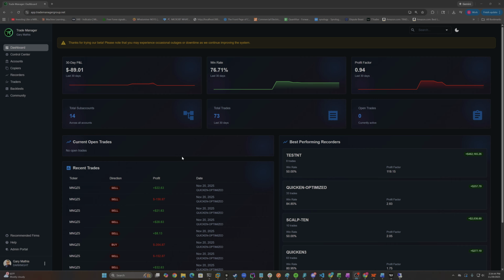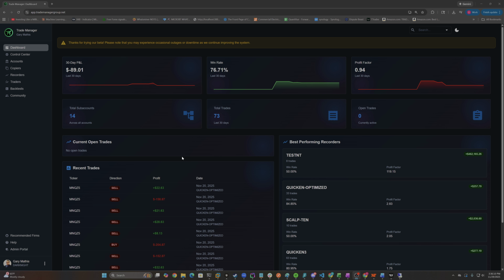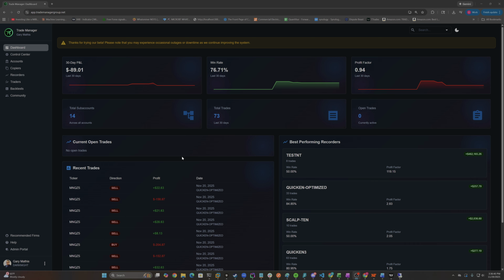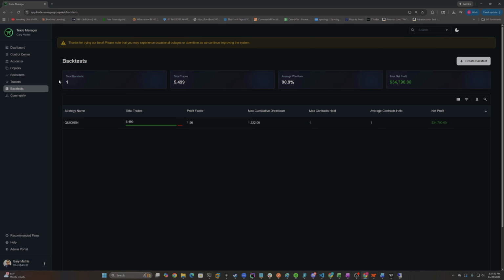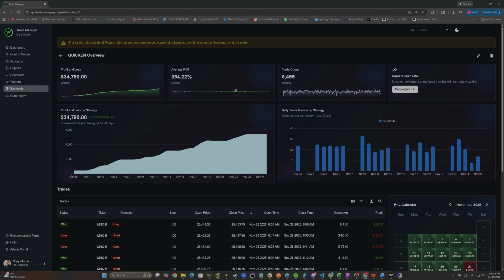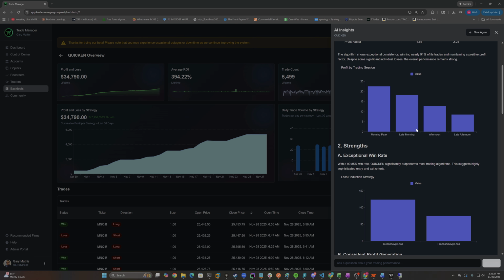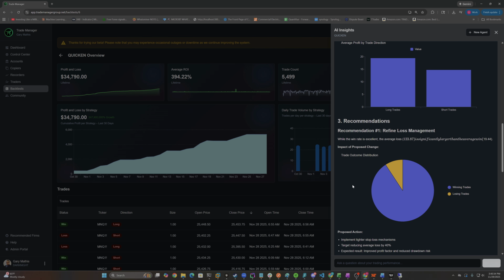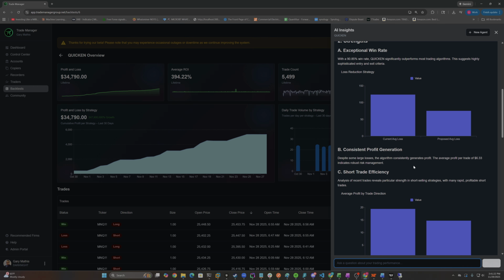Algorithmic Trading - Trade Manager - Backtest Analyzer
Hello everyone. In this video, I go over the new Trade Manager backtesting features.